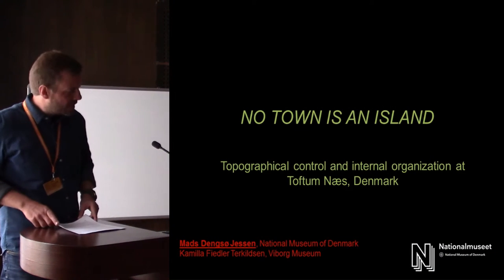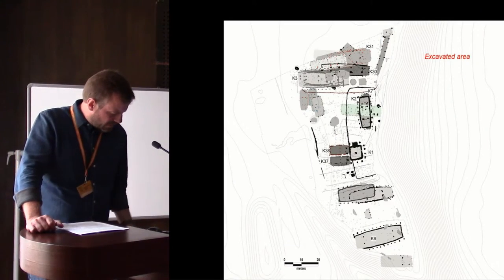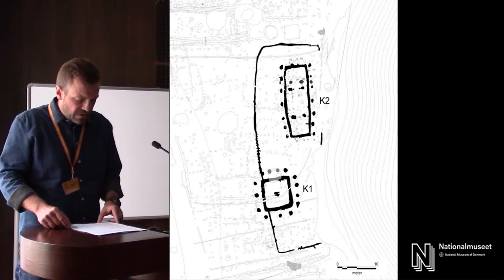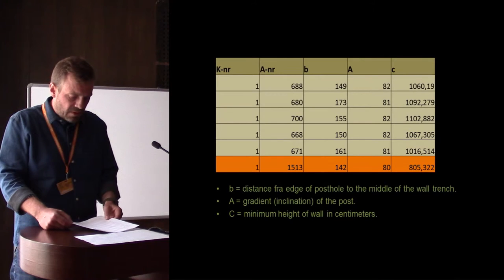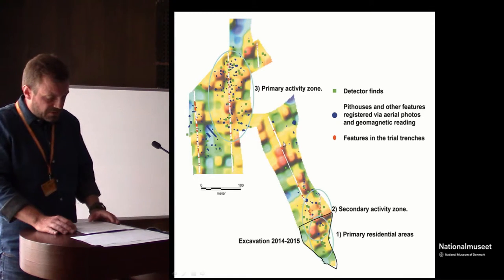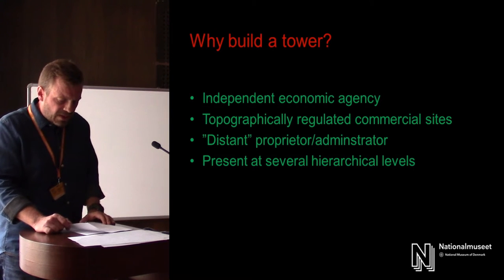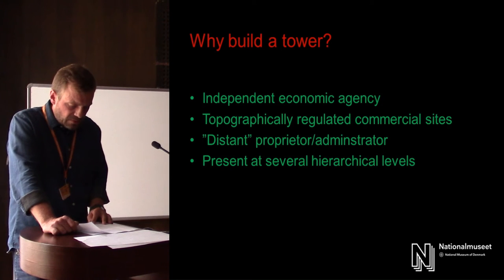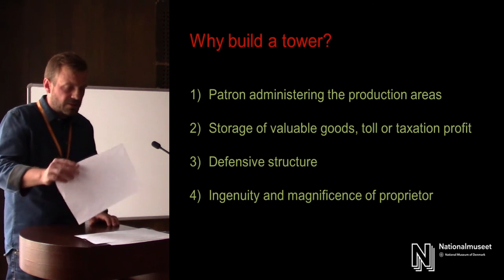No town is an island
The current paper aims to highlight the differing strata of localities on which the establishment of the network of Viking Age towns rested. This is to be understood as the possible developmental dependency the bigger and perhaps more centrally positioned early towns might have had on the smaller and more resident types of localities. Special attention will be paid to the different kind of production sites which has been registered in South Scandinavia. Quite often these sites are characterized by a special type of archaeological structures and by being topographically interwoven with the more elaborate agenda of the (local) aristocracy.
The newly excavated sites of Toftum N s, Jutland (Denmark), will be presented as case in point, and the special features that have been registered here will be discussed. In particular the conspicuous architecture will figure prominently; a very sturdily built and thus high structure which can only be interpreted as a tower is placed in companion with a succession of larger hall-type buildings, and a possible ritual building. This ‘aristocratic quarter‘ is in direct contact with another area characterized by a larger pit-house cluster of more the a 100 units, and placed in the vicinity of two conjoining streams. The different structures mentioned and their internal, topographical distribution as well as architectural features will be incorporated as the main base for a functional interpretation of and motive behind the buildings and the activities pertaining to the site in general.
The topic of commercial control and what type of influence the aristocracy had on the early development on these types of sites will be included. Furthermore, the structural fluctuation of the site at Toftum N s, and in particular the changes which seems to have taken place during the 7th and 8th century, both at the site in question, but also with regards to the overall development of the Viking Age towns, will be debated in the paper.

Author - PhD Jessen, Mads Dengs , National Museum of Denmark, Kbh. K, Denmark (Presenting author)